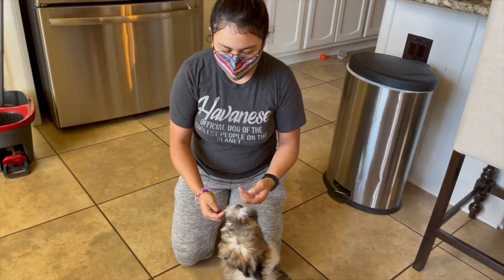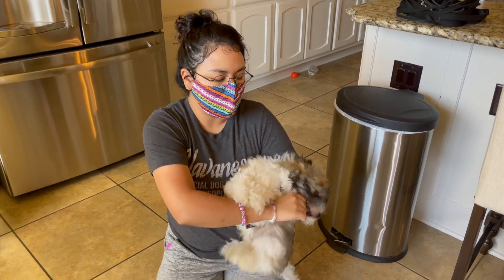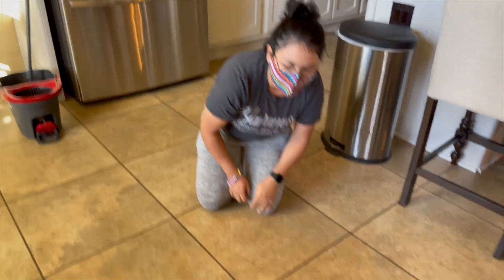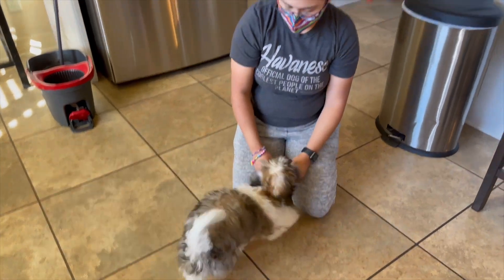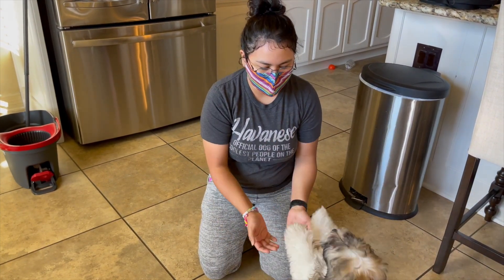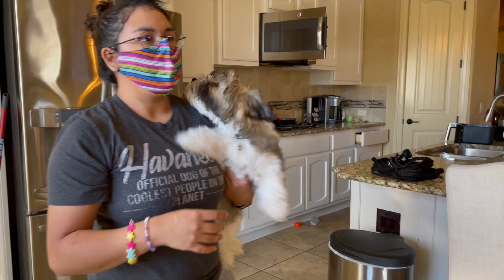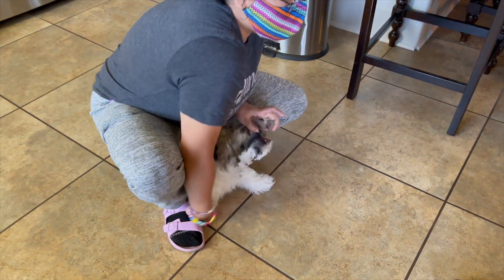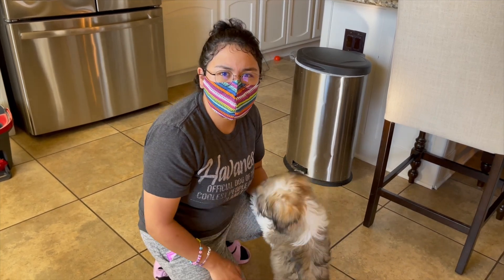Mouth Training In Person Training | Members Only Exclusive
This was originally a members online video but because it’s still in beta stages they haven’t seen it so once we can figure that out I’ll do more members only videos.

But enjoy this!